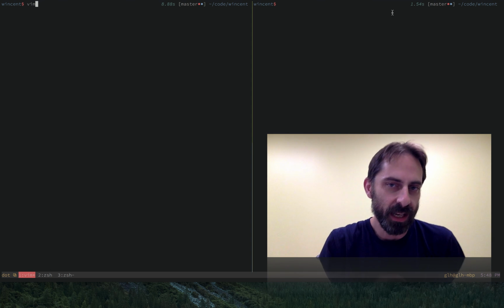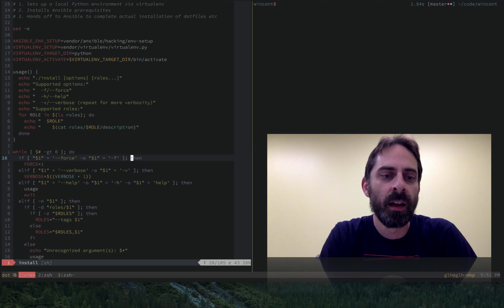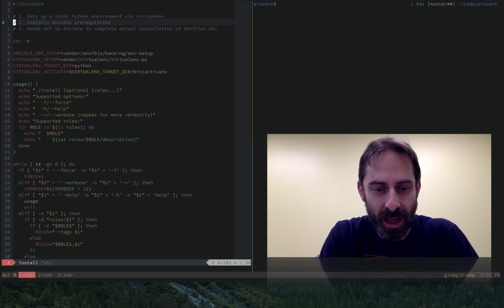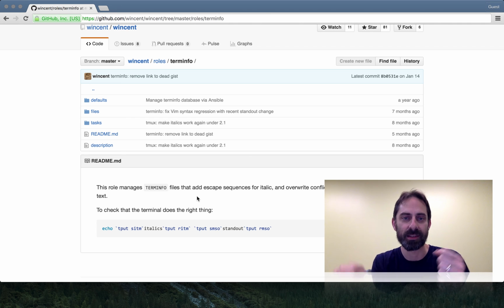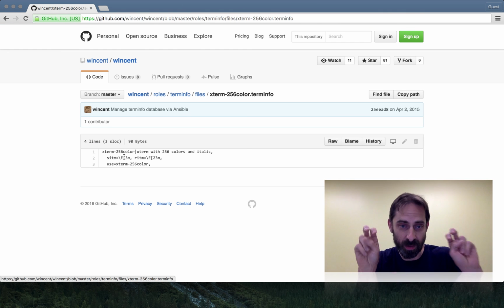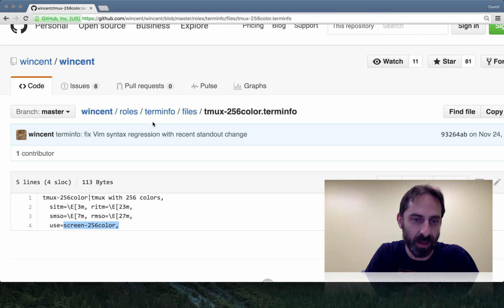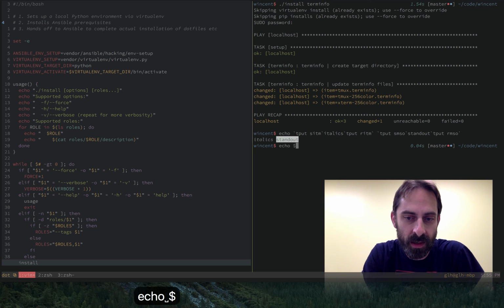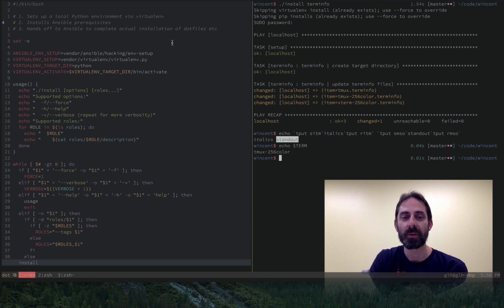Vim screencast #22: Italics